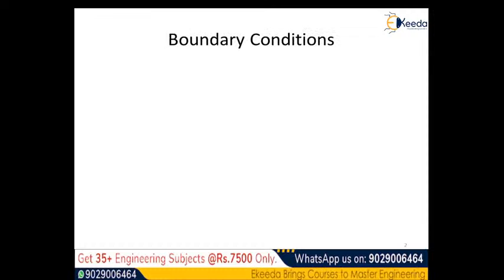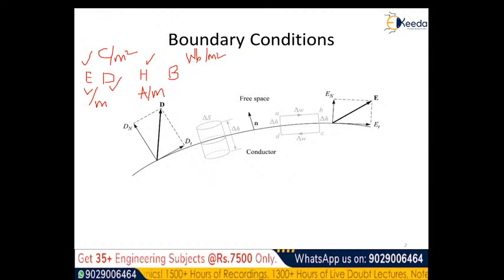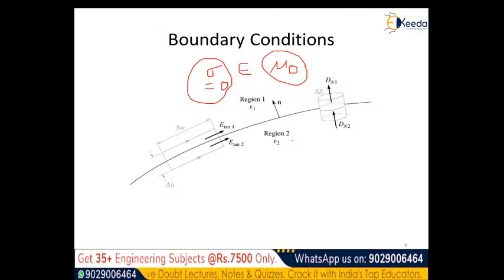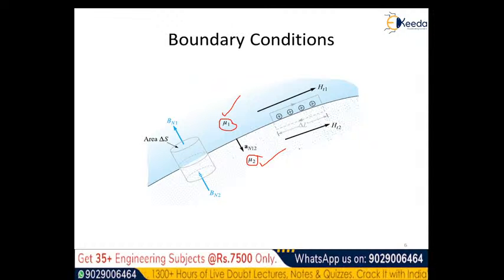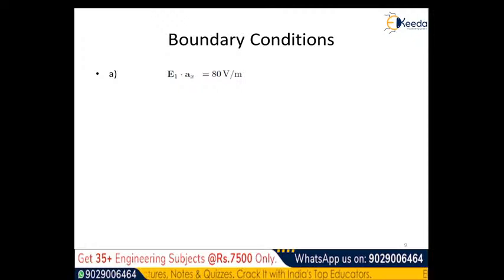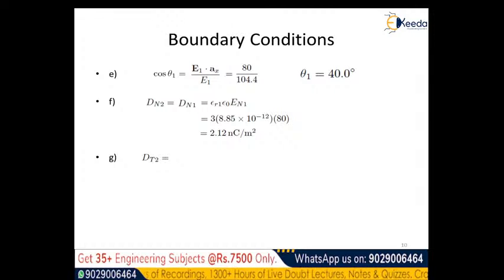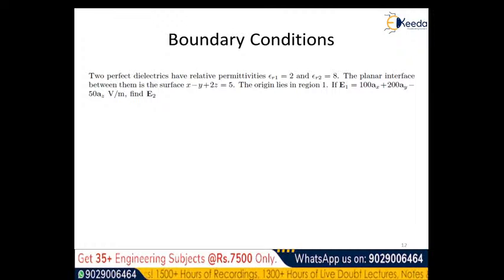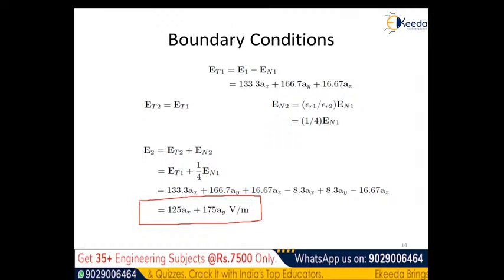Electromagnetic Field Theory - Boundary Conditions | 18 December | 4 PM